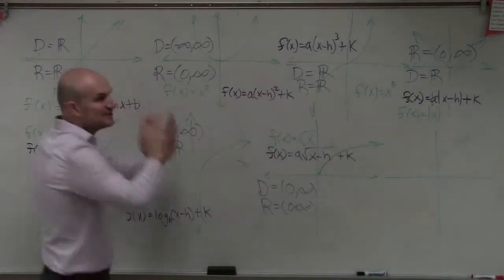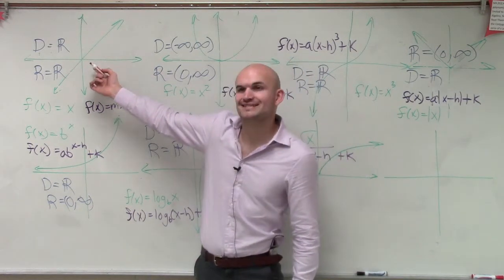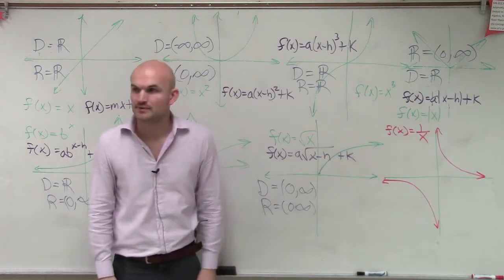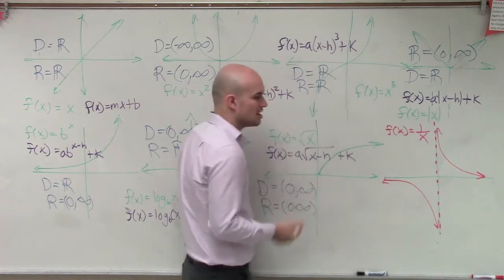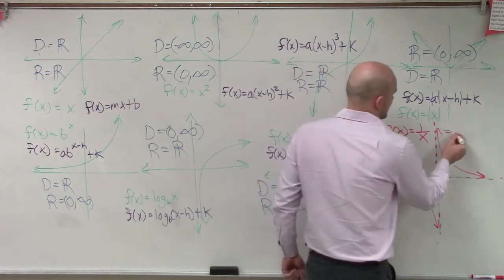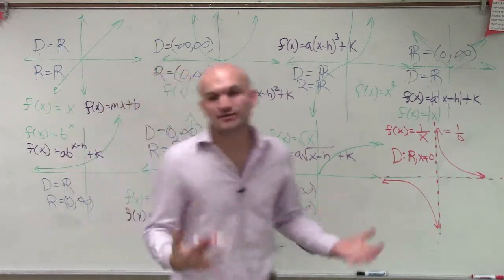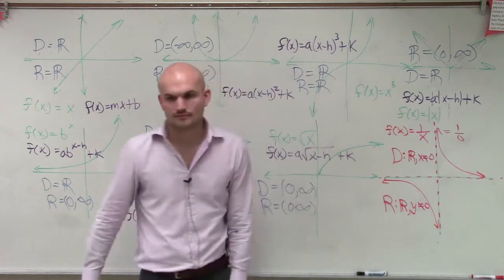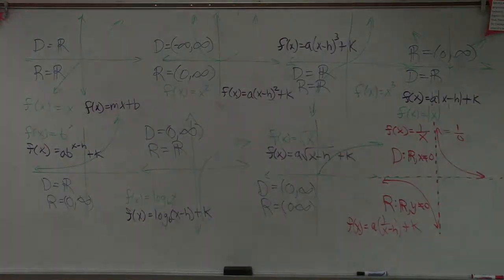How does the reciprocal function relate to the other basic functions